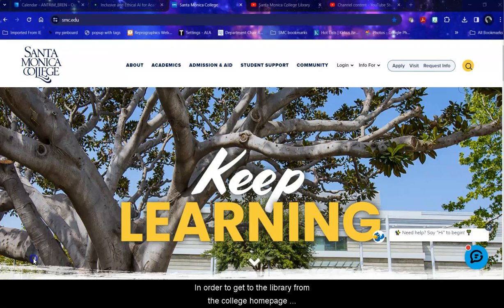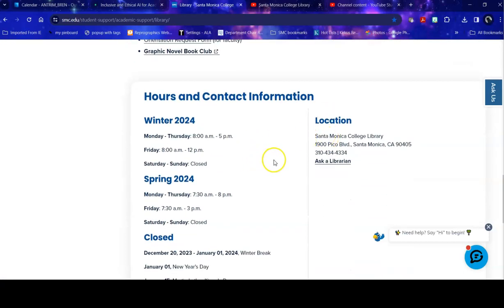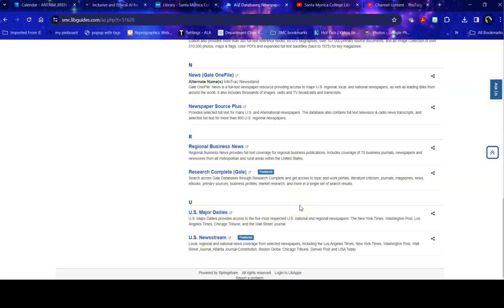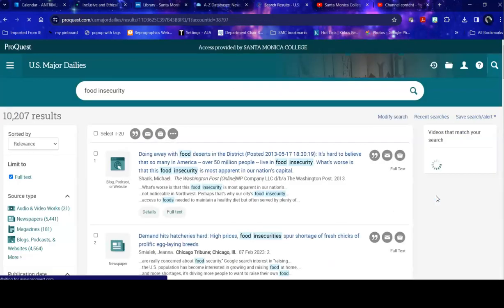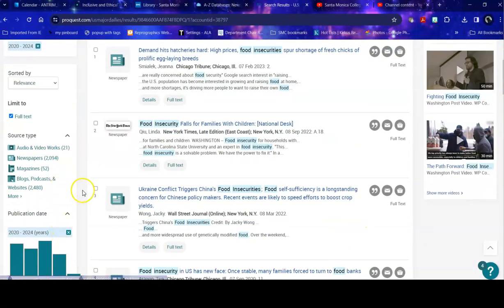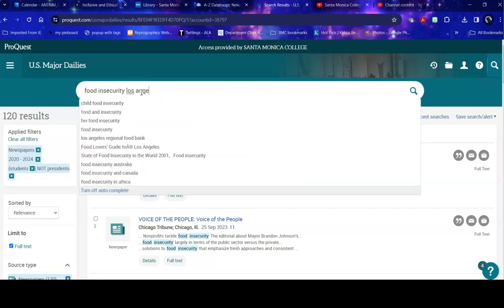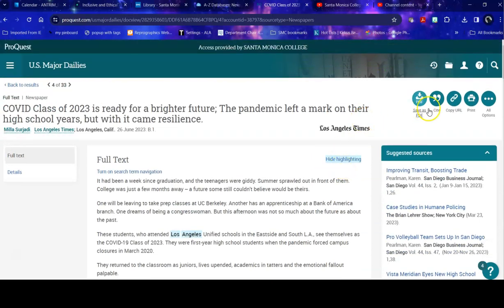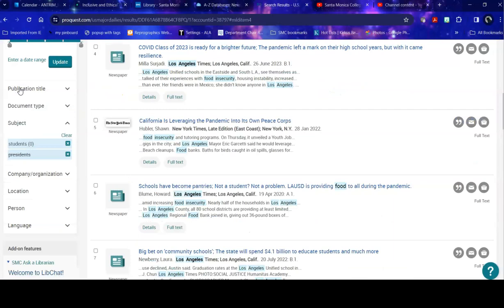US Major Dailies database 2024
An exploration of the US major daily newspapers database, searching for a current topic across the New York Times, Washington Post, Los Angeles Times, Chicago Tribune, and the Wall Street Journal with a single search.